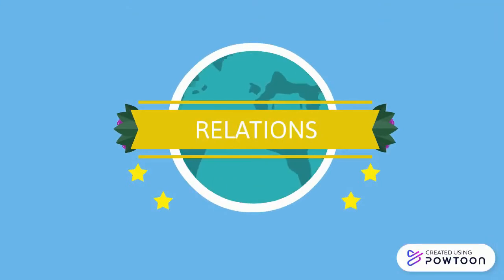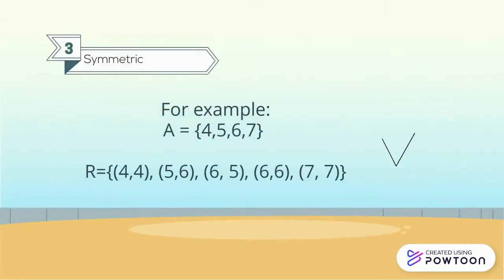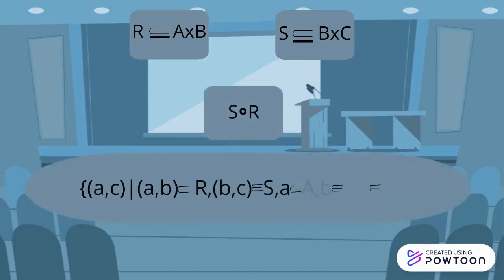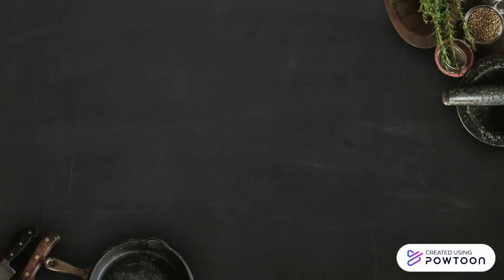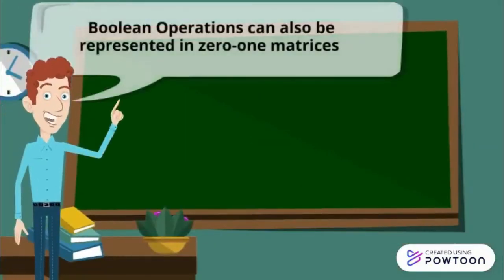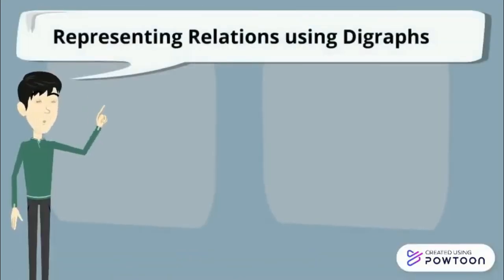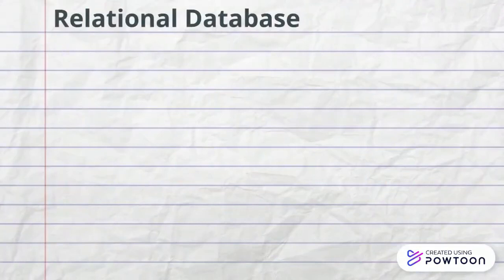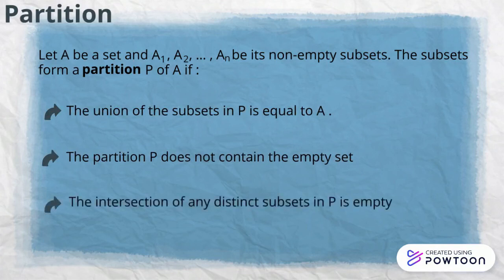ASSIGNMENT 2 CPT112